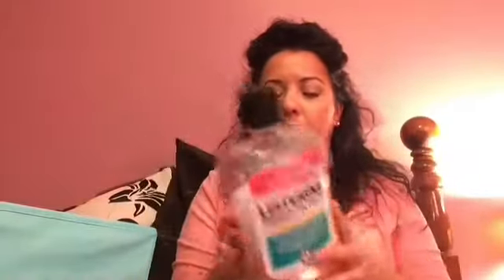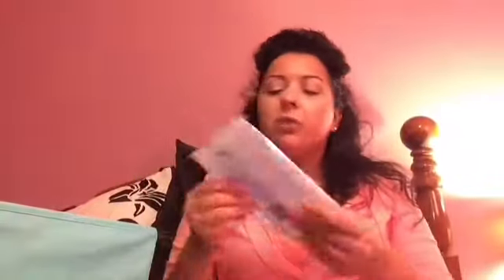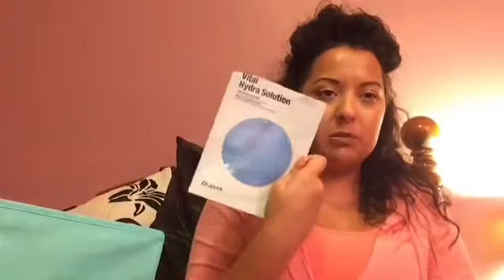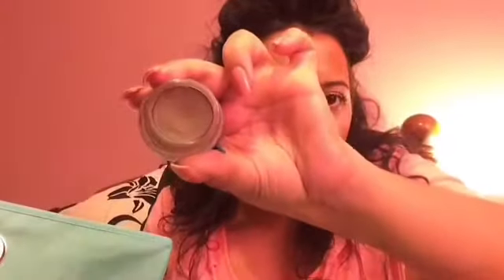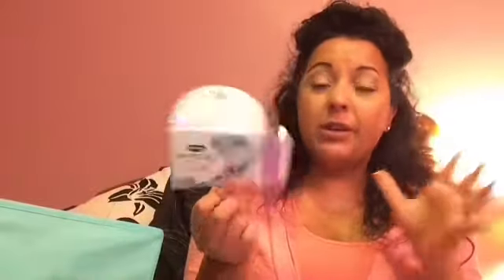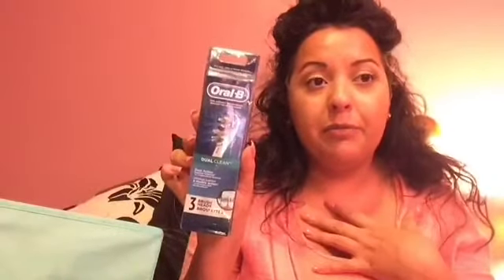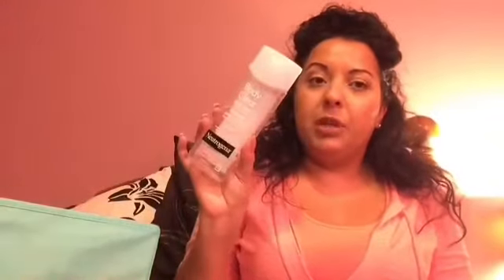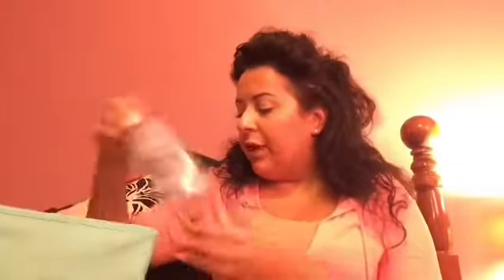Empties | February | 2019